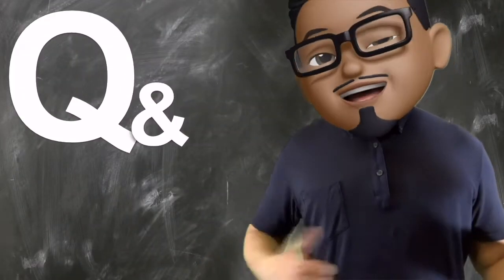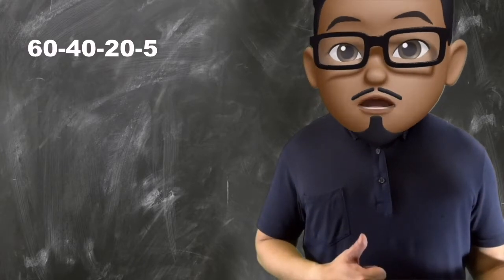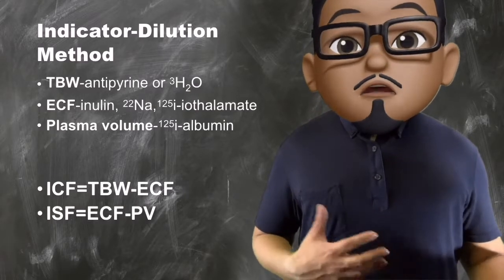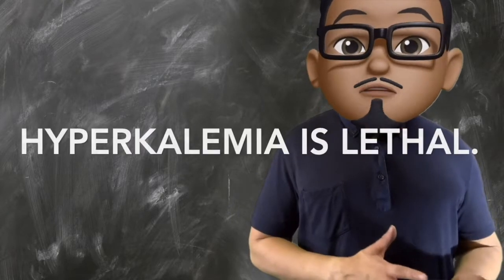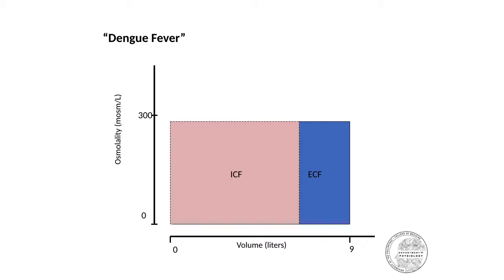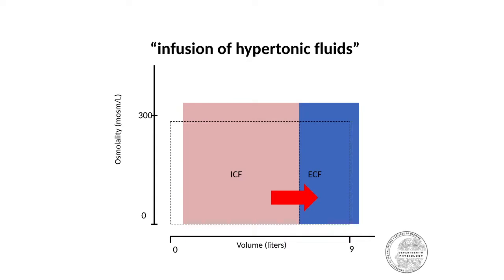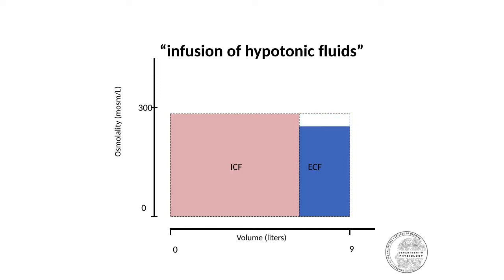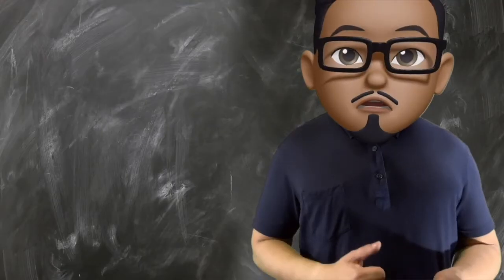High Yield Renal Physiology Series: Body Fluids